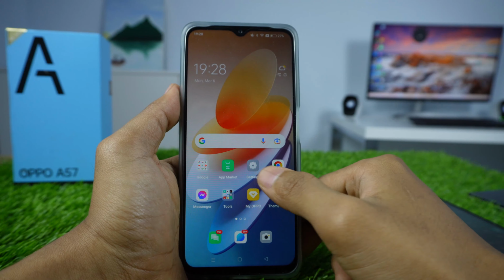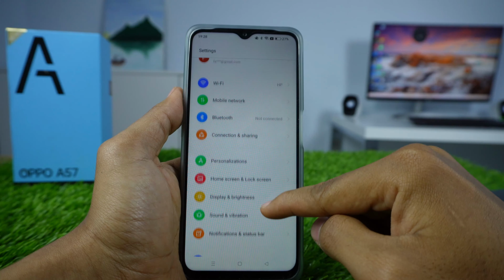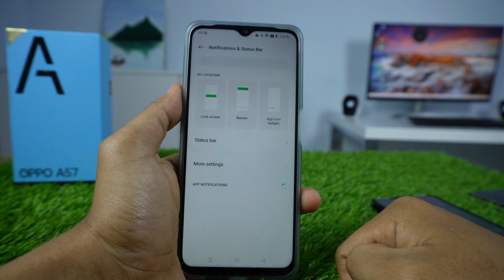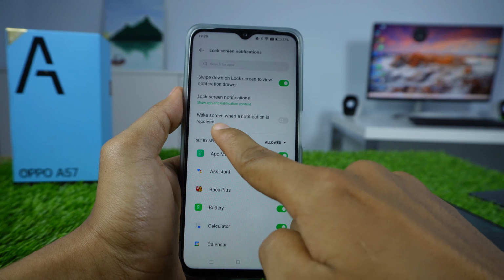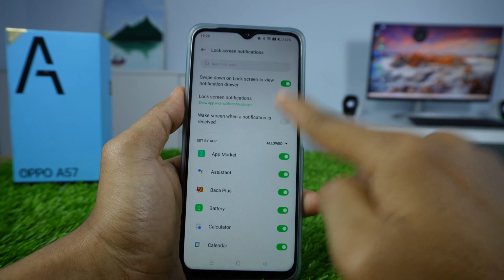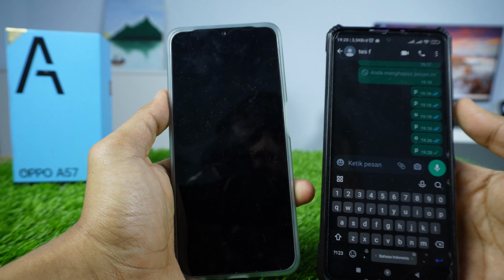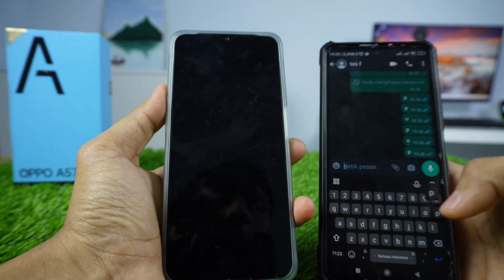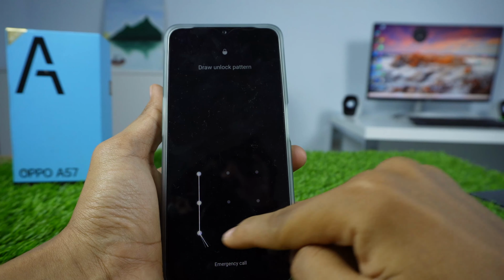How To Wake Screen When You Get Notifications On Oppo A57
Video about wake screen when you get notifications on Oppo A57 Cellphone. I hops this tutorial how to wake screen when a notification is received on Oppo A57 is useful for al us.